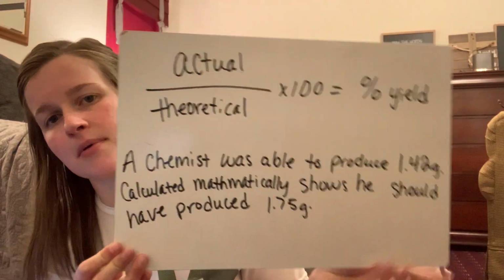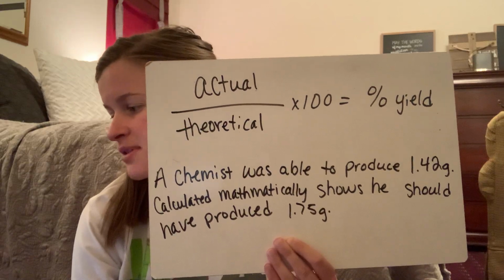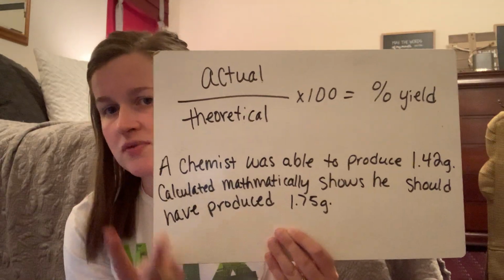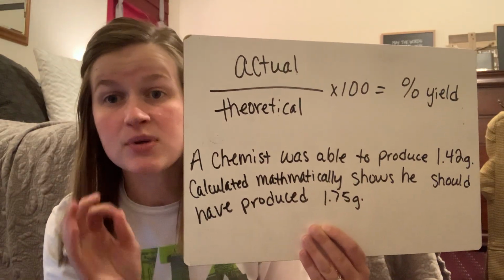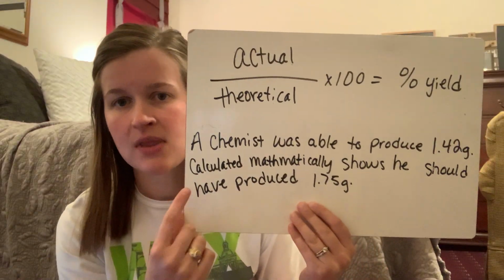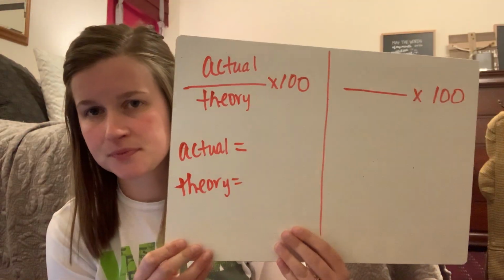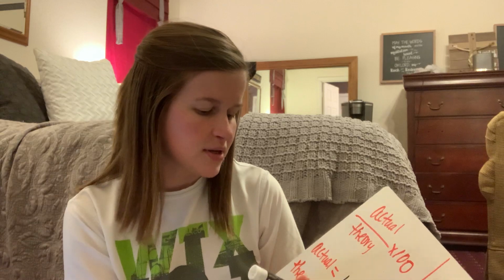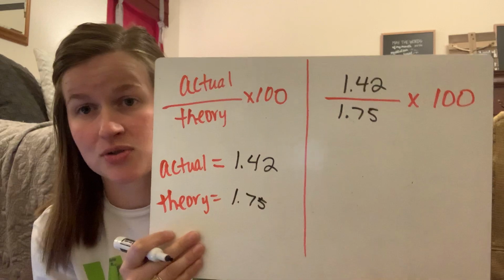Summer school help 4 (stoich 2)